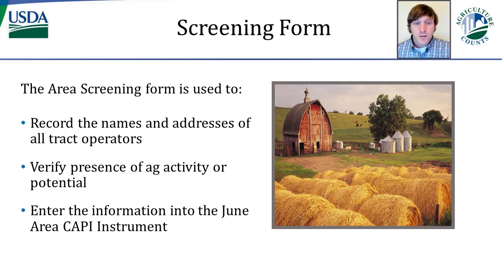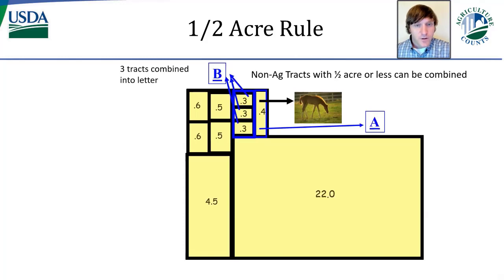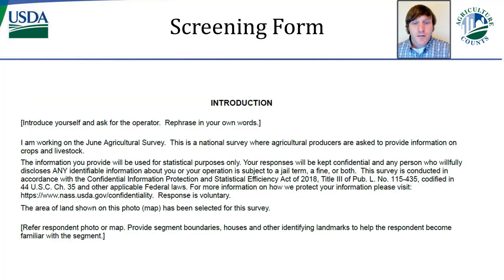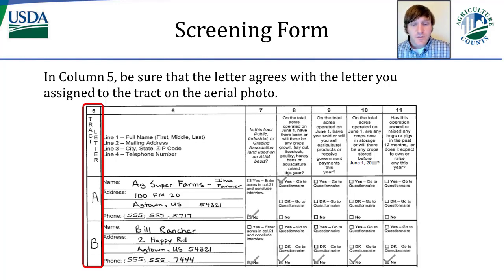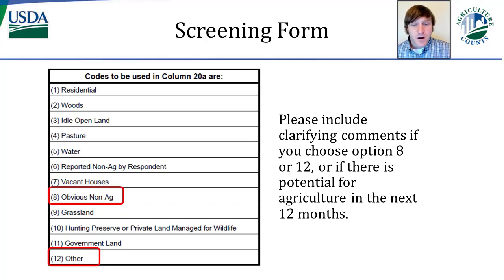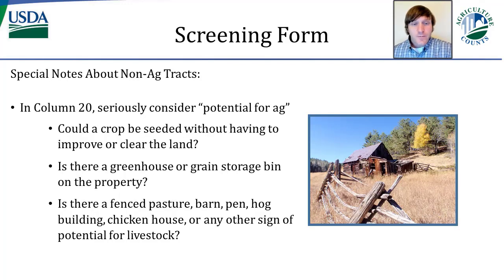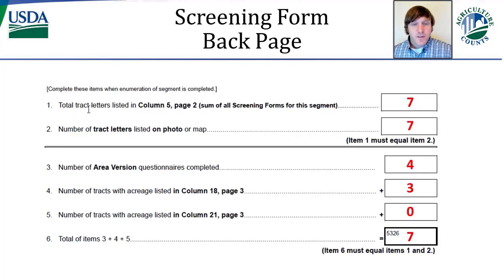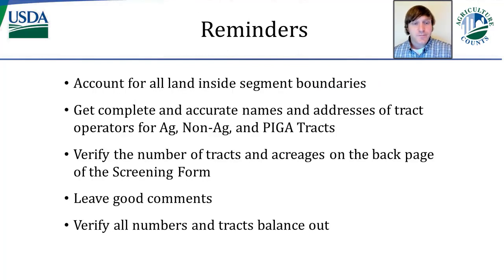4 Screening Form